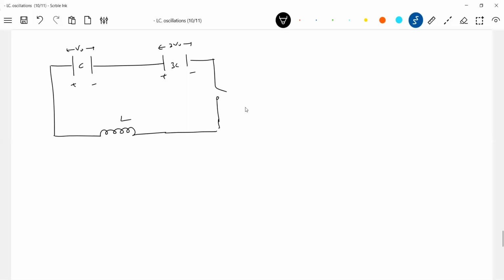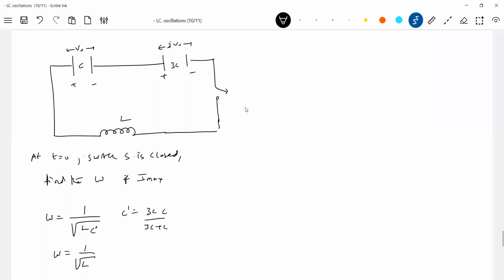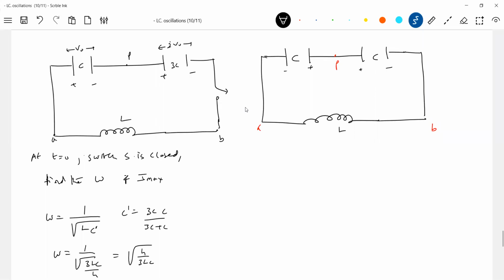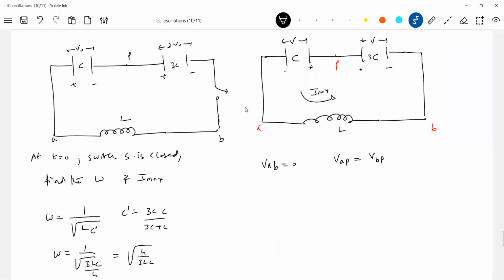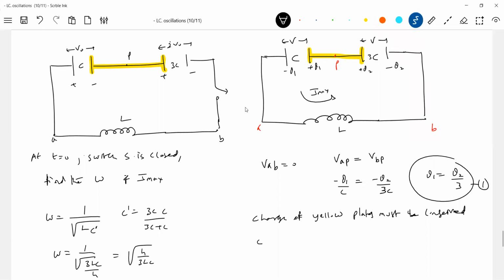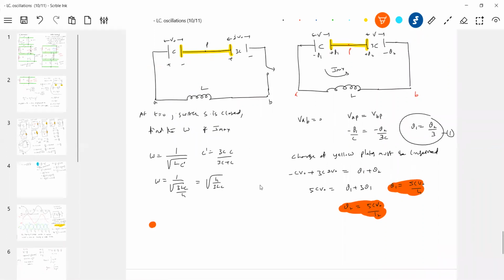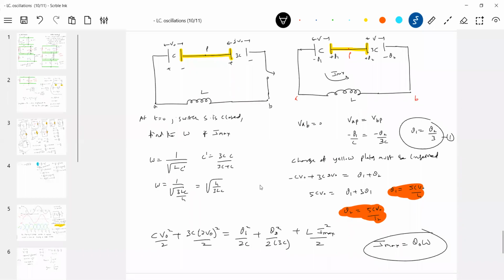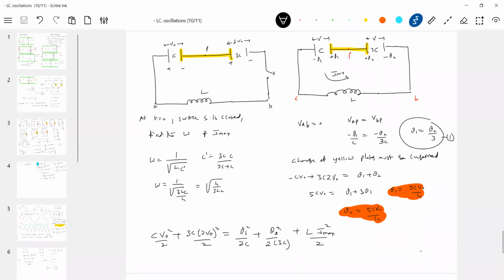jeeadvancedphysics 5) oscillations with charged capacitors connected in series with inductor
lcoscillations electromagneticinduction sridharsirphysics physicsnumericalshelp sridharsirphysics physicsnumericalshelp iitjeephysics jeeadvancedphysics physicsnumericalshelp sridharsirphysics jeeadvancedphysics iitjeephysics jeeadvanced Thanx for watching this video😊 . Experience--20yrs ; Mentored below 100 and 1000 JEE Advanced Ranks.